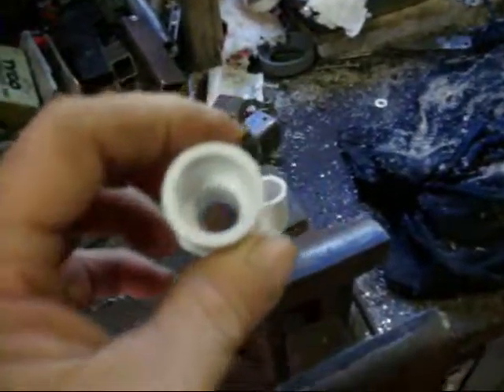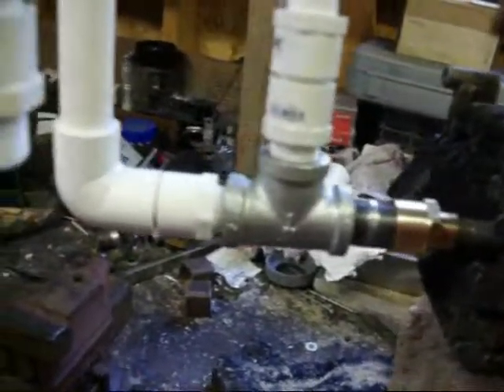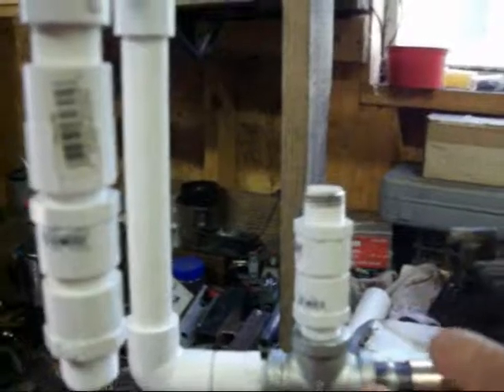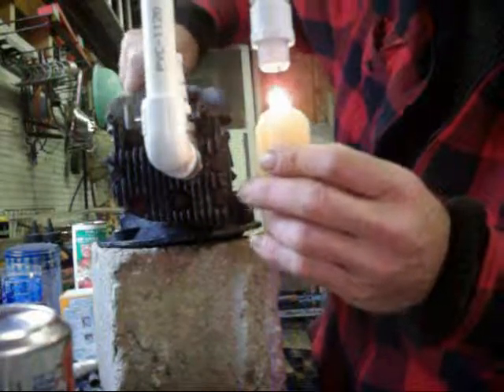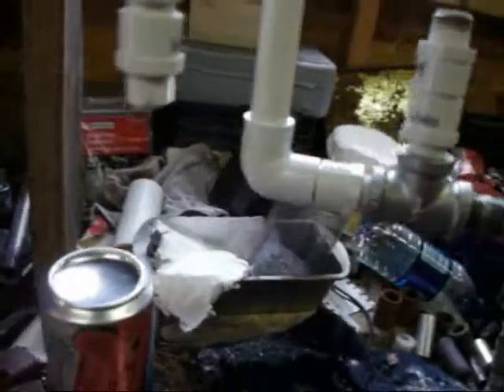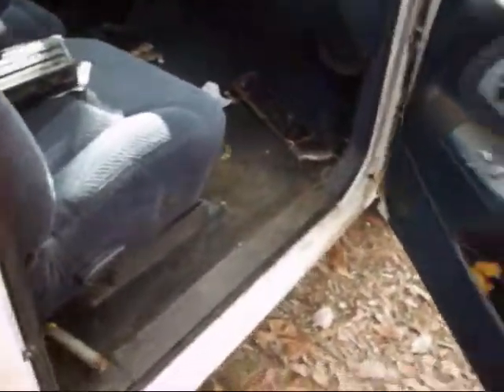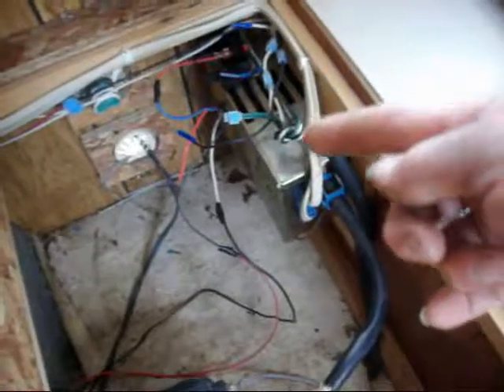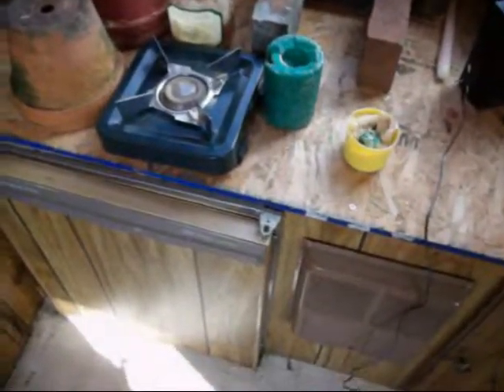Air pump for gasifier off grid camper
Homemade air pump for the charcoal gasifier.